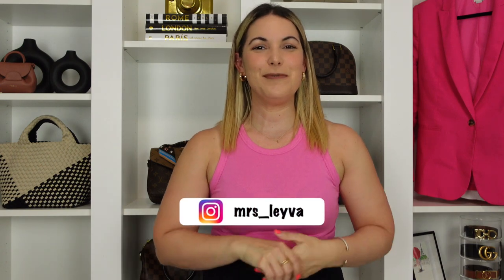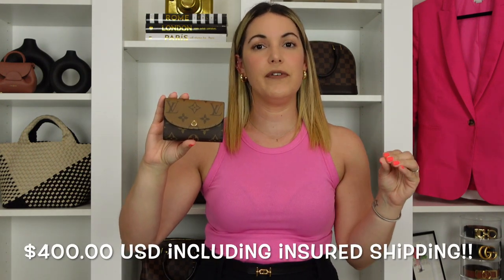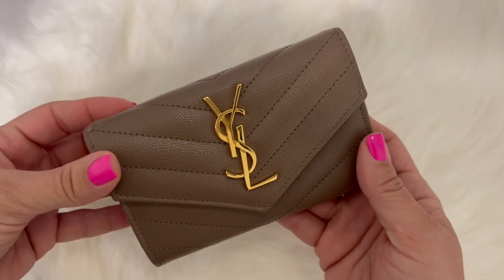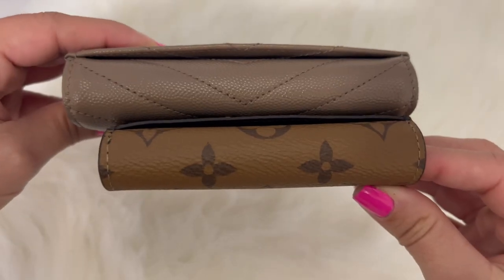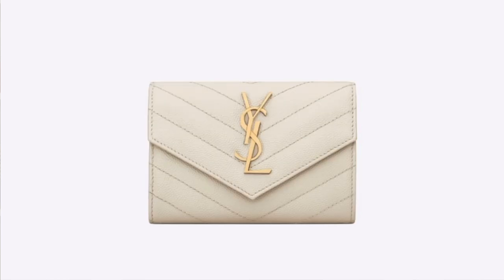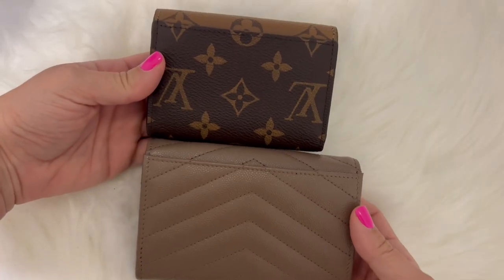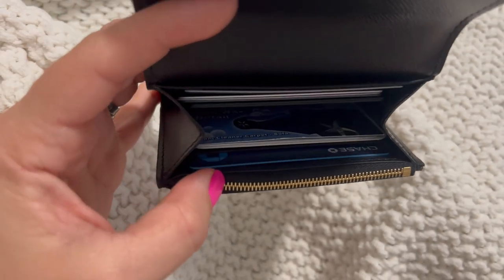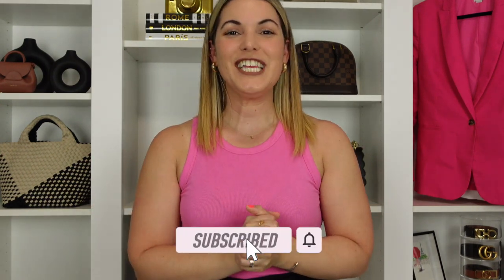YSL CASSANDRE ENVELOPE WALLET VS LOUIS VUITTON ROSALIE 💸 best luxury compact wallet!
WALLET HAS SOLD!

hi guys, I wanted to do a compariosn in regards to two of my favorite compact wallet styles: YSL cassandre envelope wallet and the Louis Vuitton Rosalie Coin Purse. I have been a huge fan of the Rosalie Coin Purse for years and the YSL Cassandre Wallet is a very close competitor. The layout of these two are very similar but they also have a few differences. Hope you enjoy! XO. 💗

Items Mentioned-
YSL Cassandre Envelope Wallet (mine is Taupe)
Louis Vuitton Rosalie Coin Purse Reverse Monogram

Ring: Cartier JUC, Cartier Love Band, personal wedding band
Bracelet: David Yurman 4mm Cuff
Top: Target
Lips: Melted Cinnamon